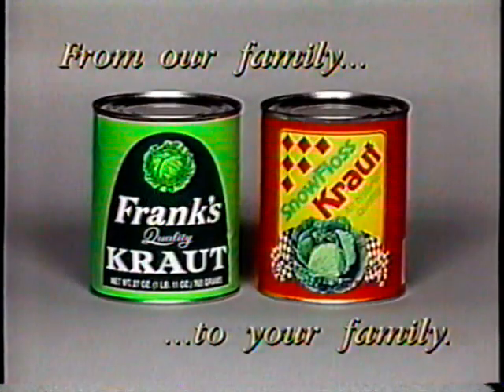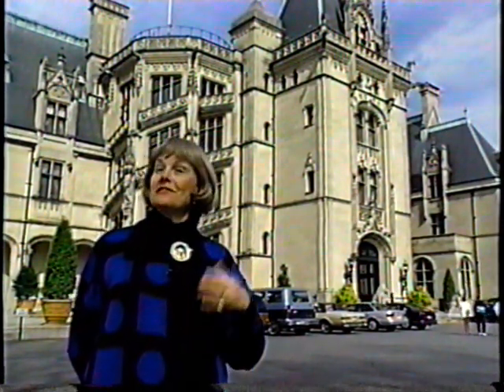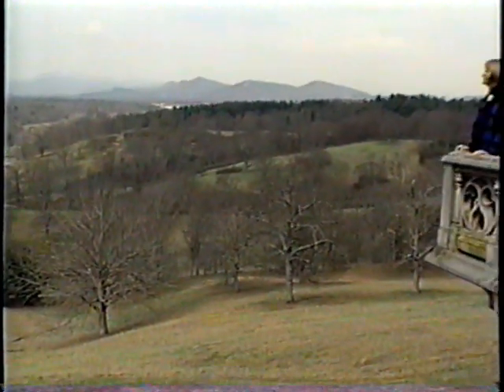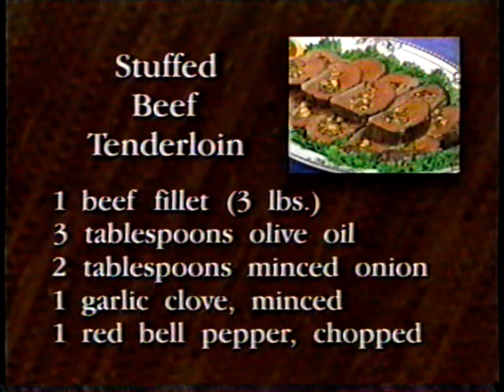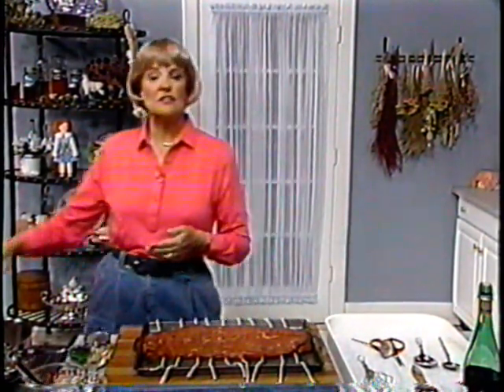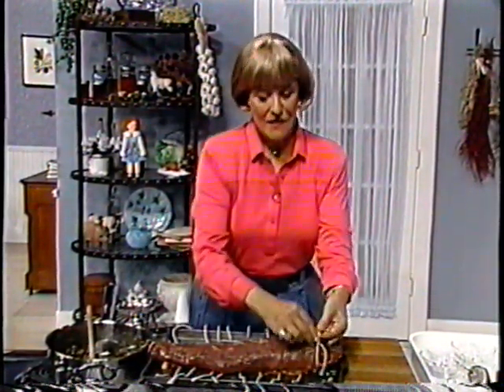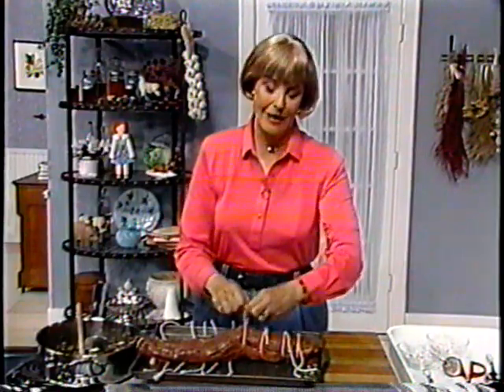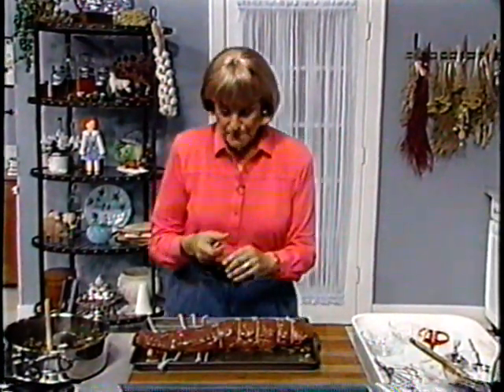Marcia Adam's Kitchen Biltmore II pt. 1